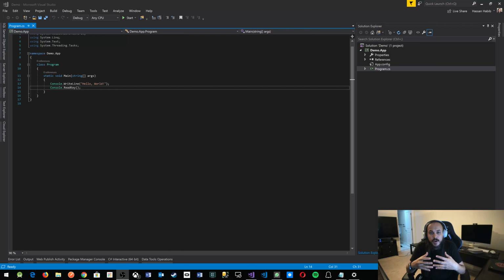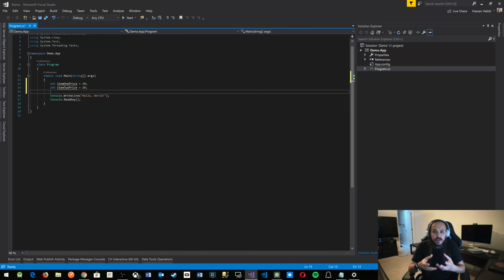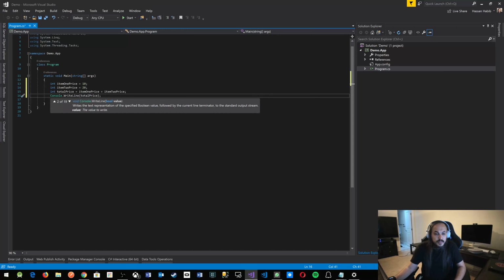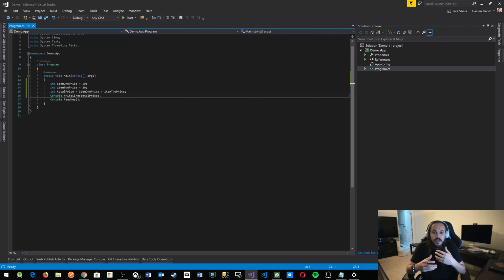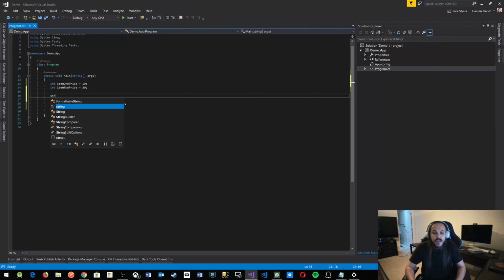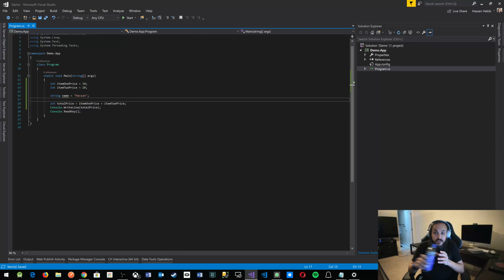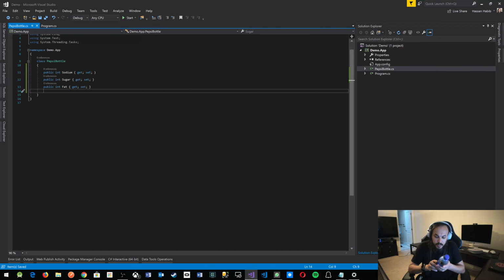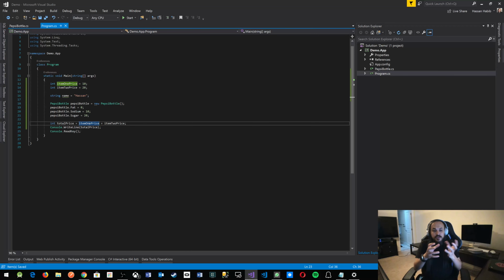C# from Scratch - Variables & Types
In this video I'm going to give you an introduction on variables, types and how to think like an engineer when trying to visualize an object in the real world.